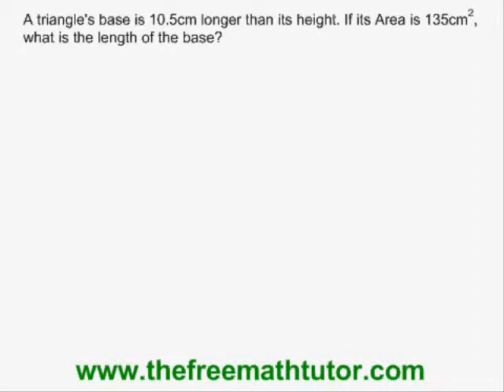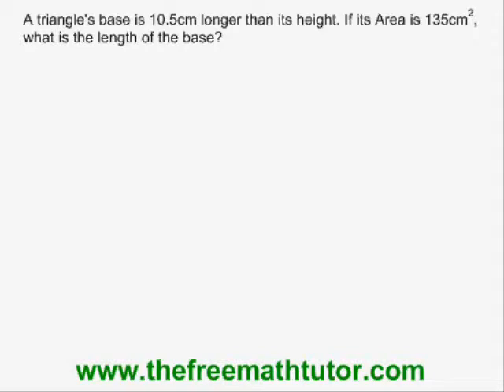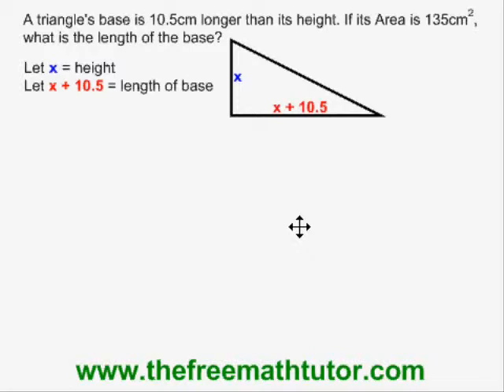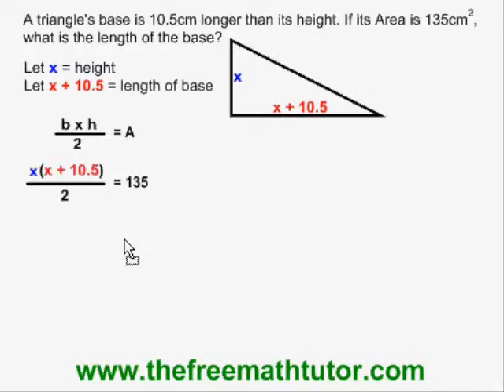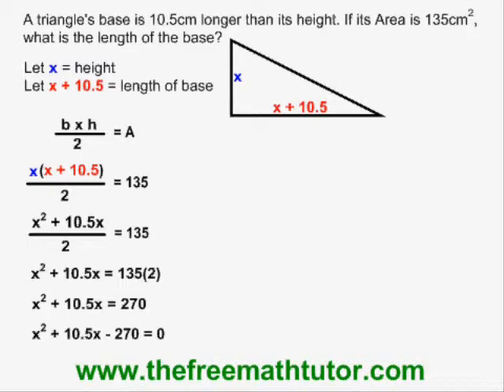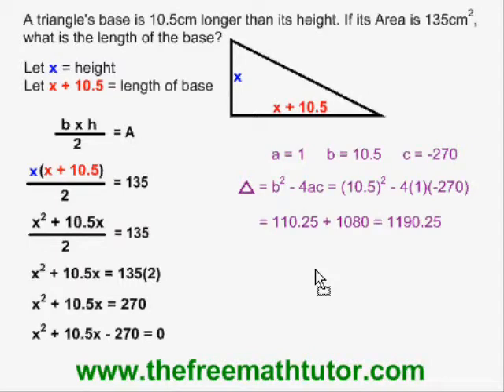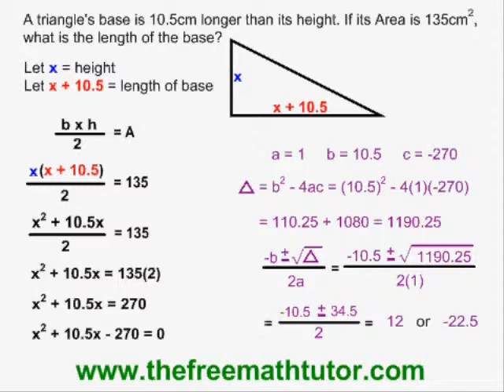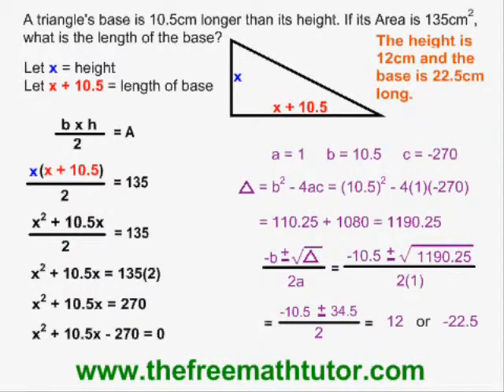Geometry Problems in Quadratic Functions - Example 1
This video illustrates how to use quadratic math skills to solve geometry problems. For many more instructional Math videos, as well as exercise and answer sheets, go to: